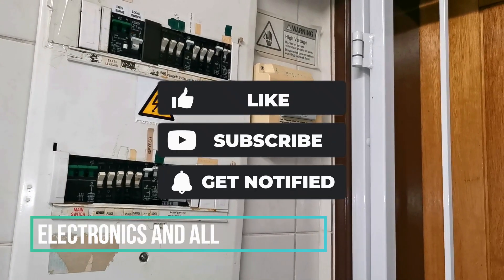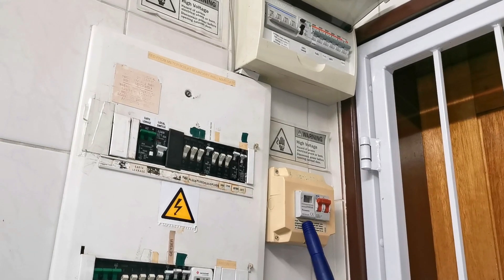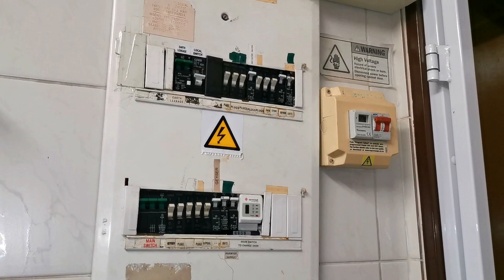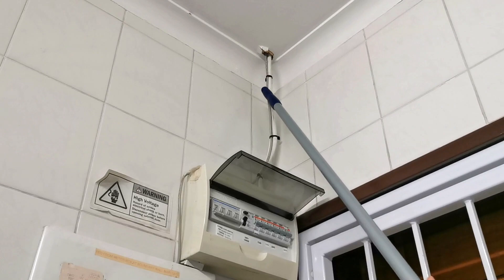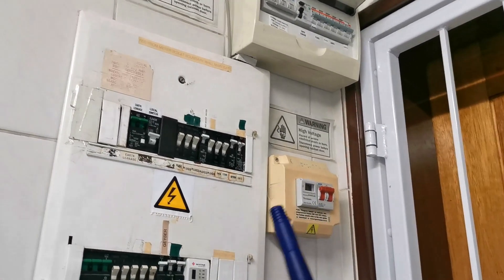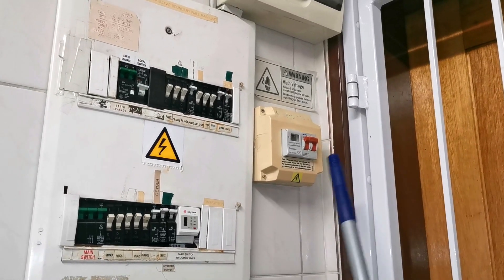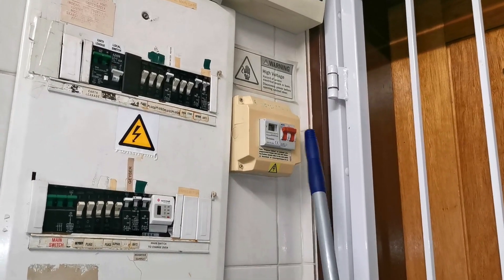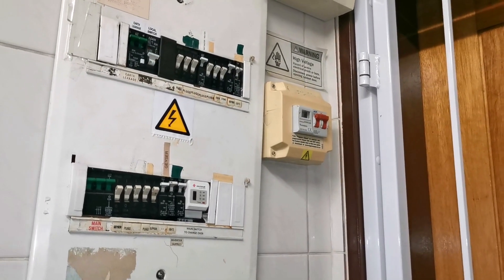How to Move Essential Loads to a Backup DB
What you need to consider when moving loads to your backup distribution board.
Loads that can move to backup include inter alia lights, modems, fridges etc.

Loads that should remain include water heaters, stoves and ovens etc.